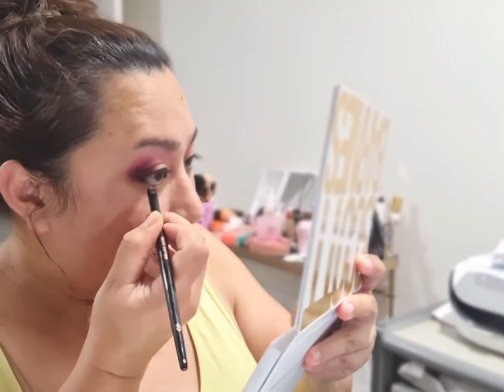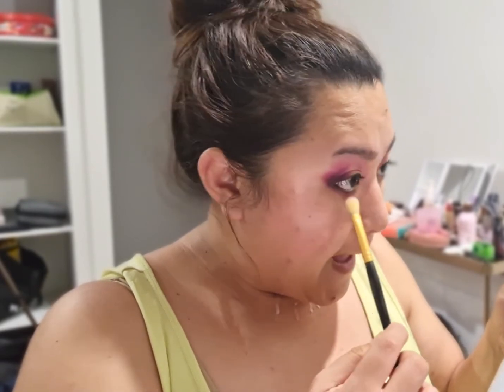purple pink glam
glam look using James Charles and Scott Barnes palette